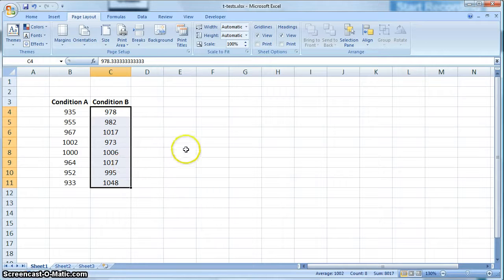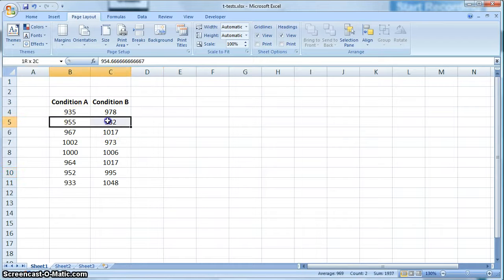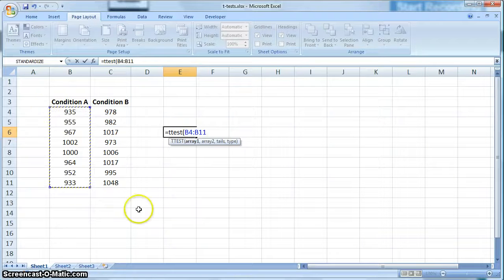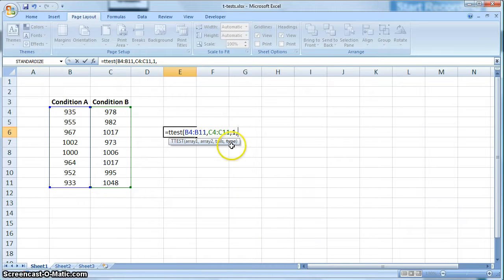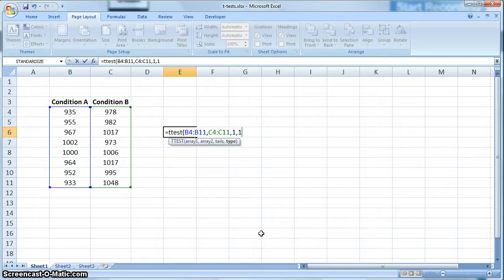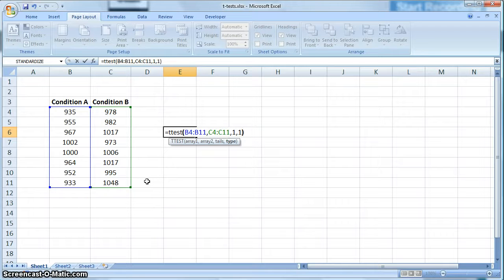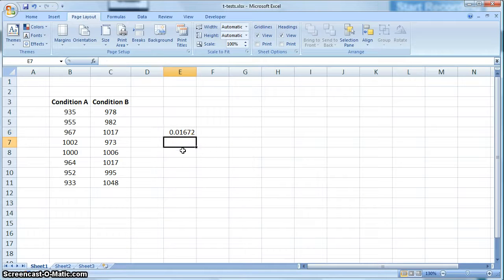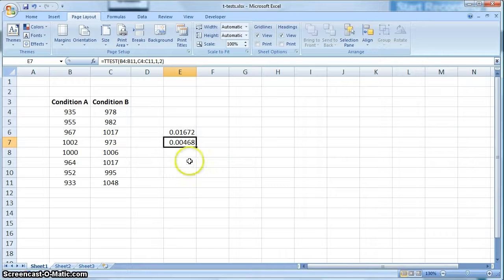t test Excel